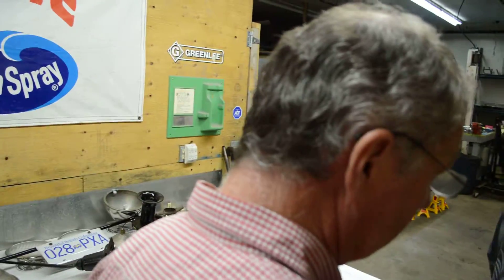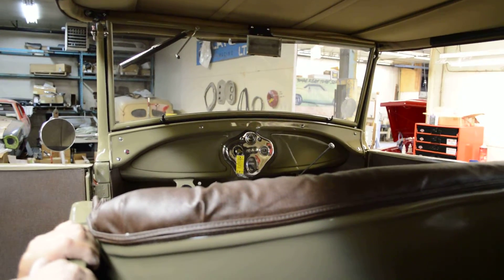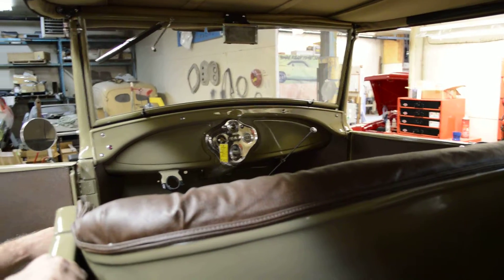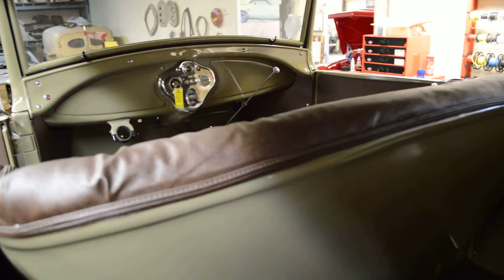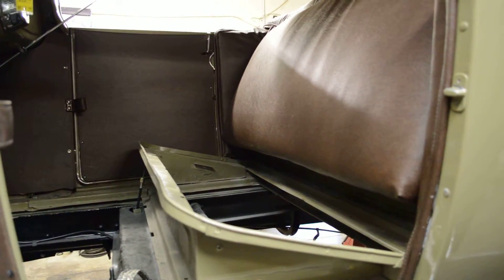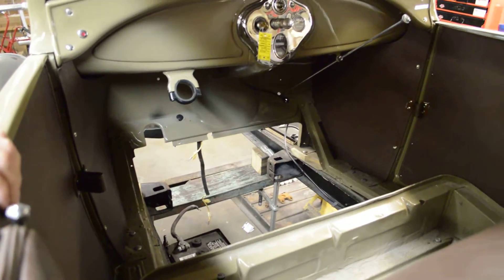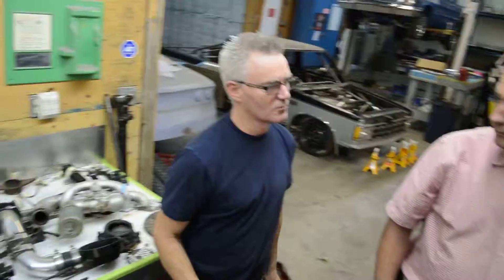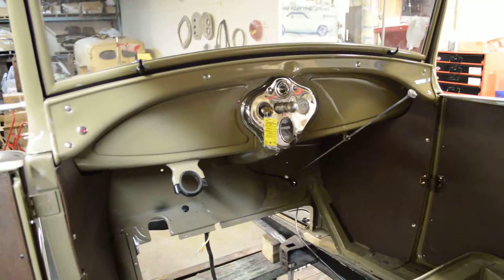Prep 9 Peking to Paris F Phaeton update